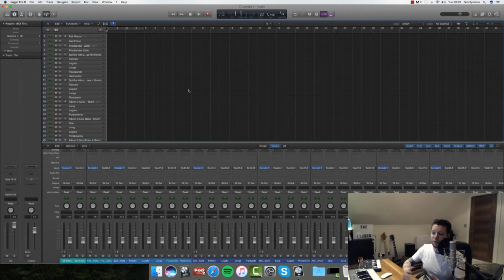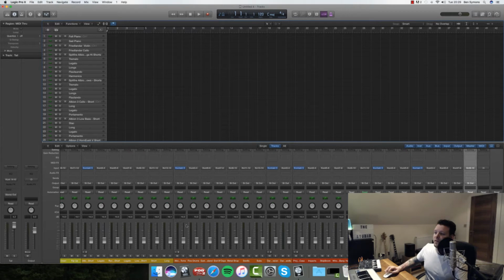Using a Template in your DAW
Video discussing the use of TEMPLATES in your DAW while writing. Pros/Cons and the big question... To template or not to template!